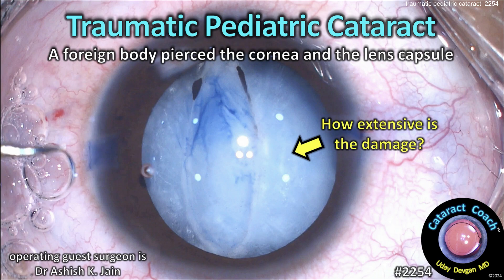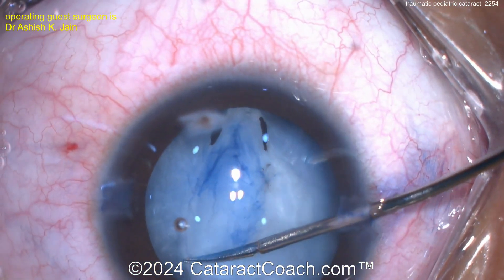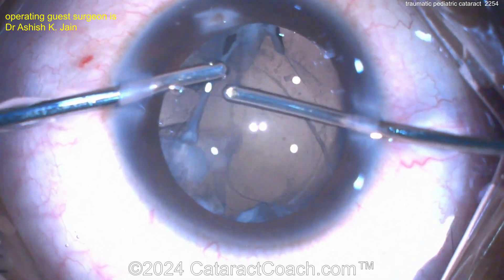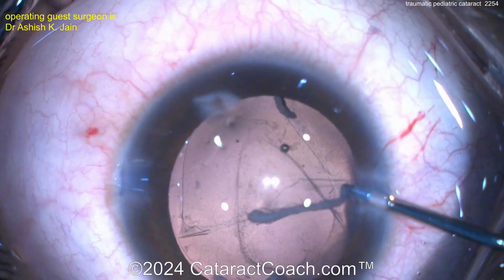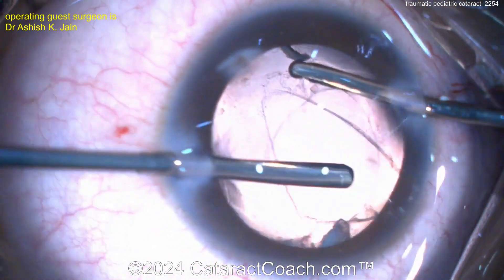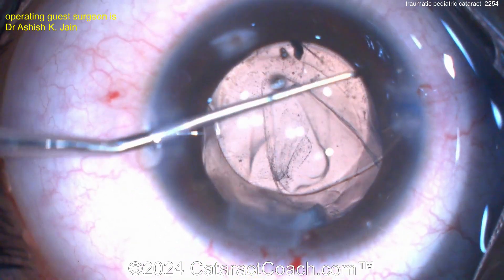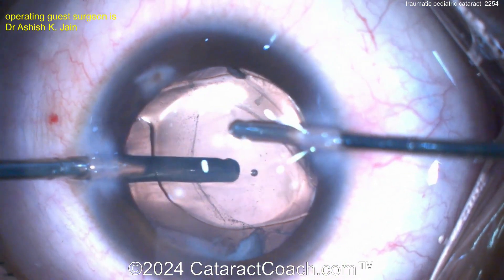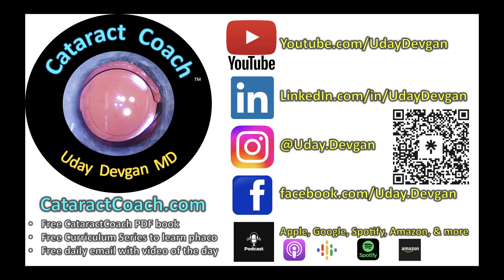CataractCoach™ 2254: traumatic pediatric cataract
This young patient sustained penetrating ocular trauma which resulted in perforation of the cornea as well as the lens capsule. There is now opacification of the soft lens cortex and the patient is unable to see. The challenge in this case is determining the extent of the injury and then removing the cataract, inspecting for other damage, and then placing the IOL. What would be your approach in this tough case?